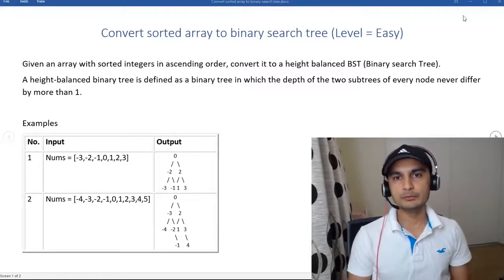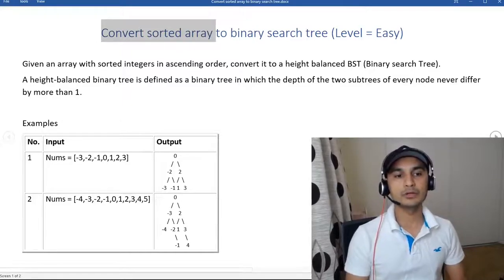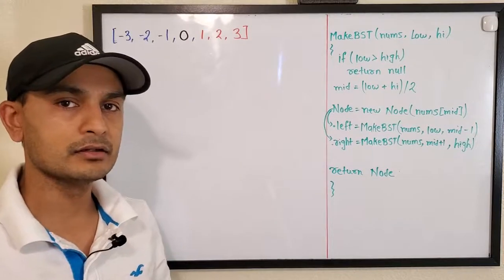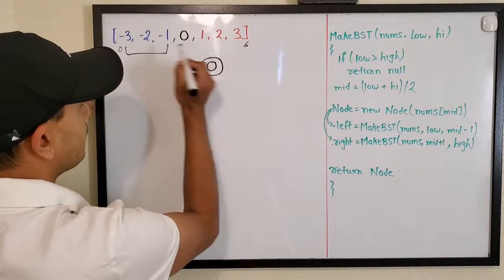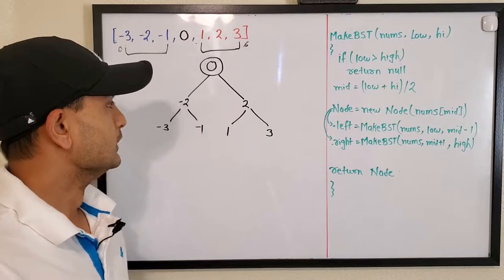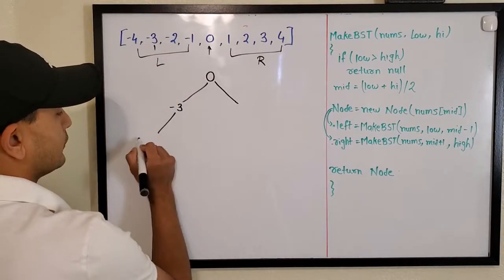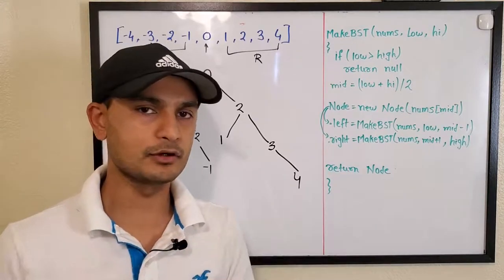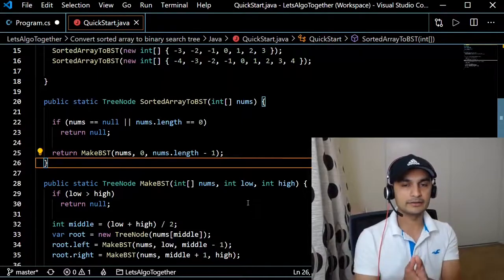Convert sorted array to binary search tree | LeetCode 108 | Easy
- Given an array with sorted integers in ascending order, convert it to a height balanced BST (Binary Search Tree).

00:00 Problem Description
01:41 WhiteBoarding
05:32 Final code